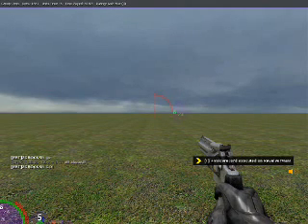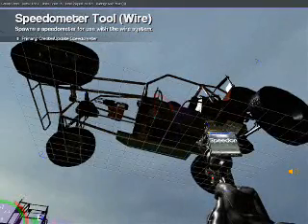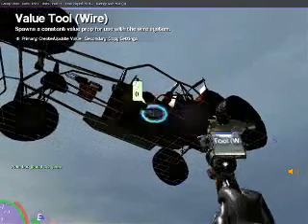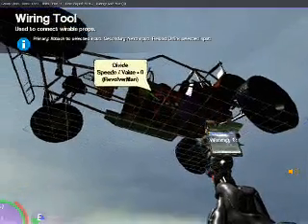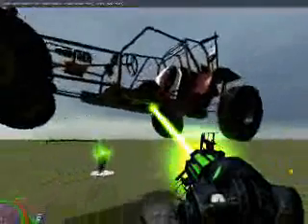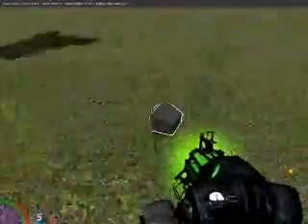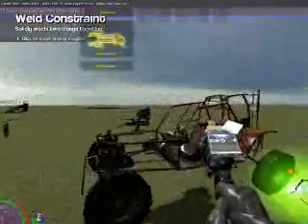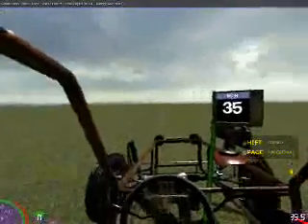Wiremod Jeep MPH Tutorial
Jeep with a wiremod speedometer that outputs MPH.